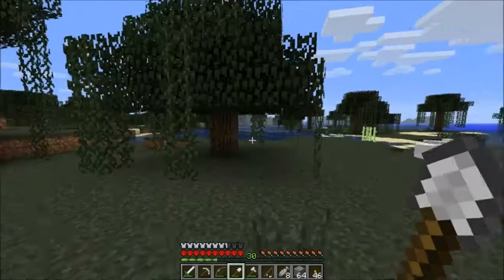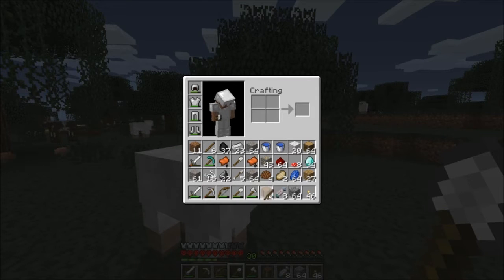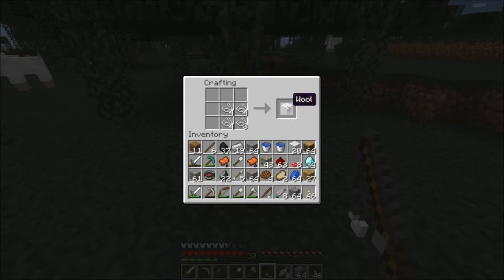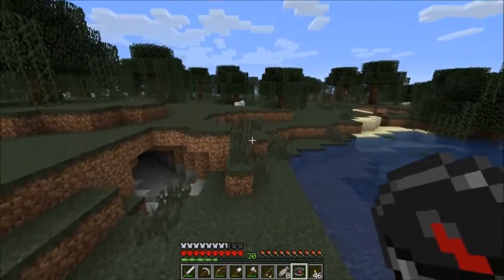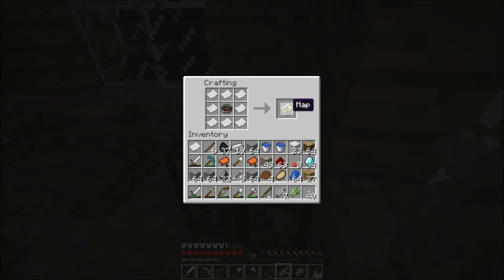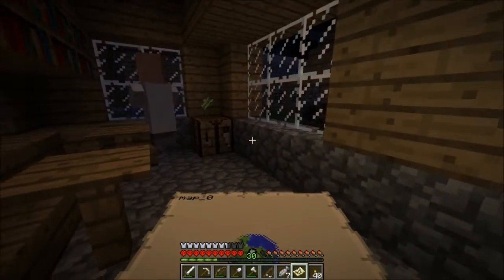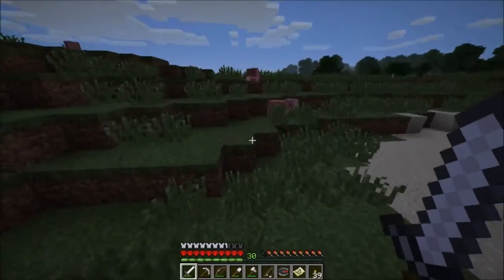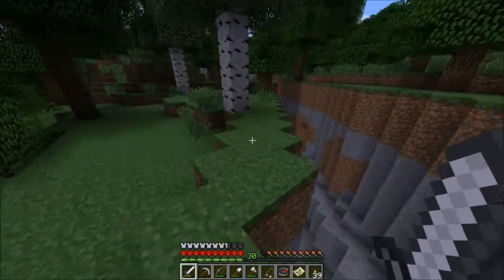Minecraft: On The Block EP29 (Going home.)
In this episode we make our way back to the castle and find some really cool plains on the way as well as a new village.